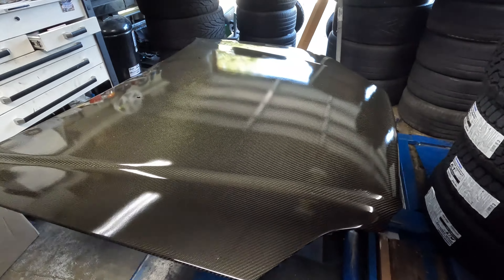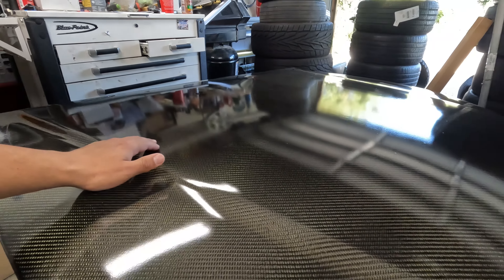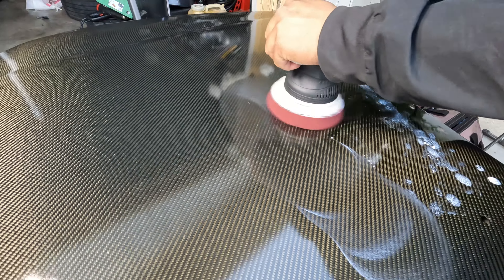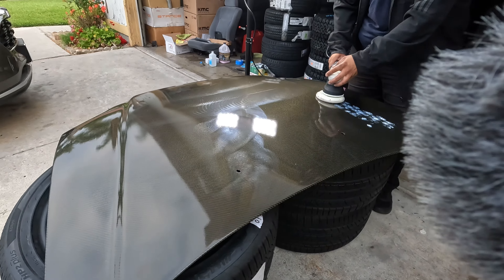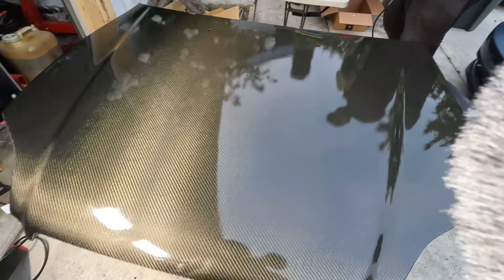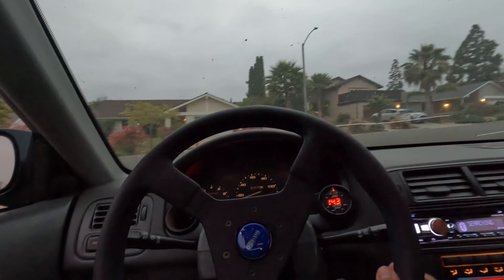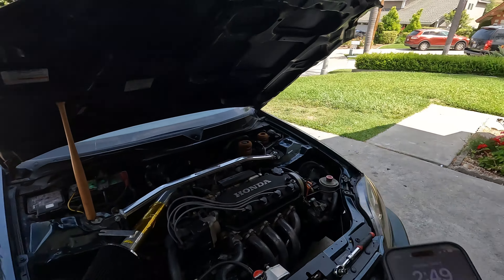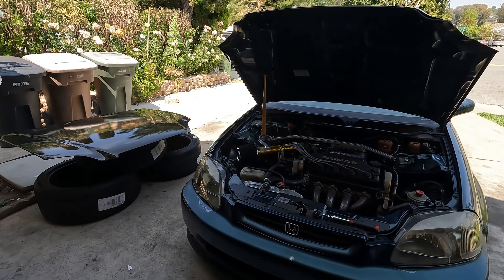Cut/Polish and Installing the Restored Carbon Fiber Hood on the Ek Civic! (2/2)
we just cooked up on the carbon hood making it look glossy you feel me. we also installed it to add some racecar or hot boi points